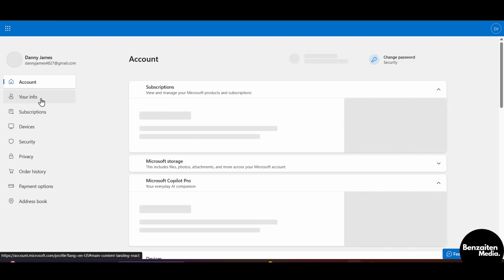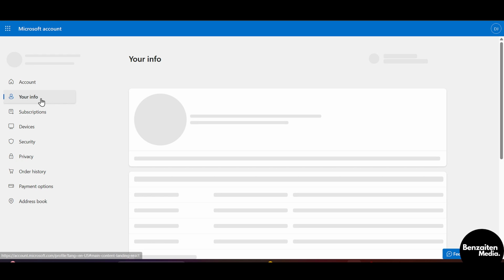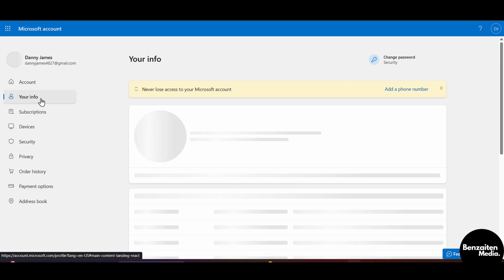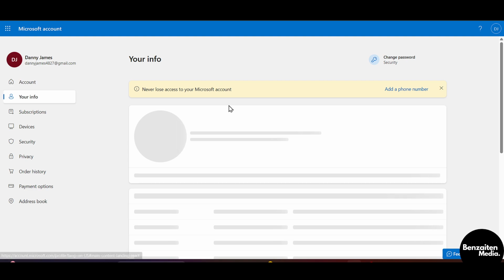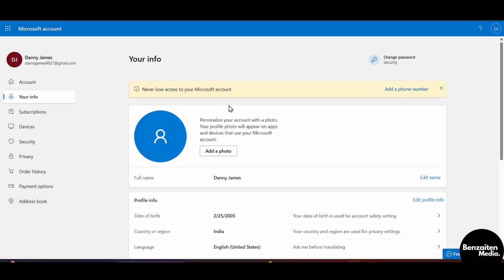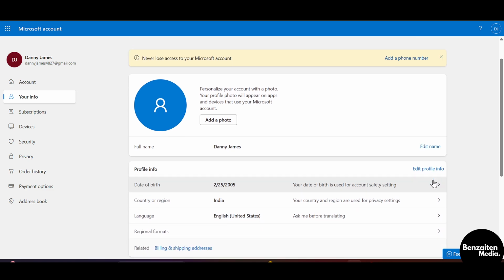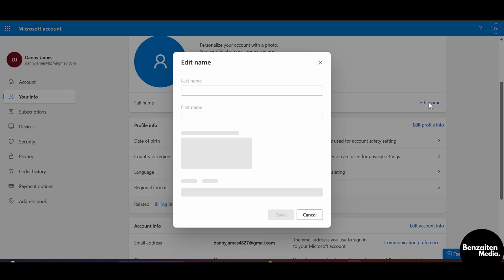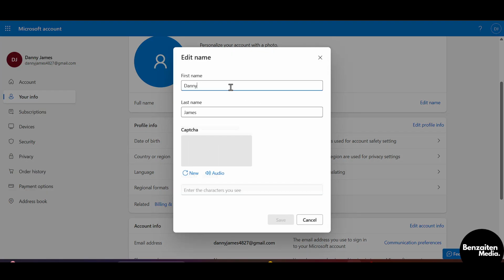How to Change OneDrive Name | 2025 Full Step-by-Step Guide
📝🔄 Want to change your OneDrive name to something more personal or professional in 2025? Whether you're renaming your OneDrive folder, account display name, or cloud sync name, this full step-by-step guide shows you how to do it across Windows, OneDrive Web, and Microsoft Account settings.

Perfect if you’re rebranding, changing users, or just want better organization!

🔍 What You’ll Learn in This Guide:
✅ How to change the OneDrive folder name on Windows/Mac
✅ How to update your Microsoft account display name (shown in OneDrive Web)
✅ BONUS: What NOT to do — avoid breaking your sync settings or losing access
✅ Tips for syncing changes across devices

Perfect for:

Personal and business users wanting to organize their cloud files

Students, freelancers, or teams using shared computers

Anyone needing to fix naming errors or update branding in OneDrive

🔗 Additional Resources:
In the description:

Link to Microsoft account profile settings

Guide for renaming synced folders safely

Fixing common sync issues after folder rename

How to reset OneDrive if folder breaks after rename